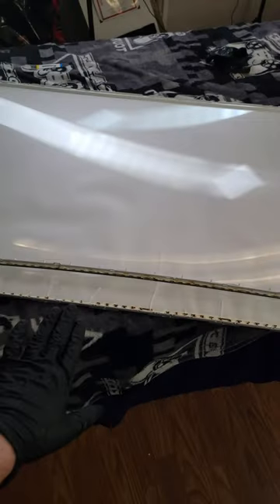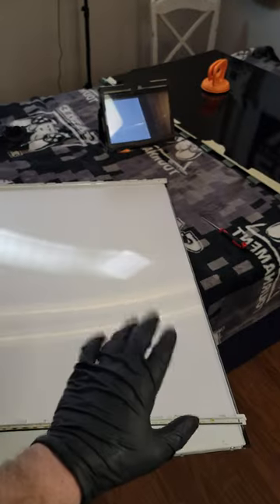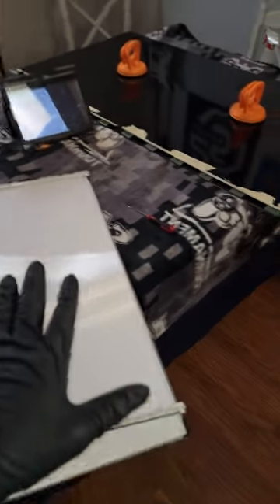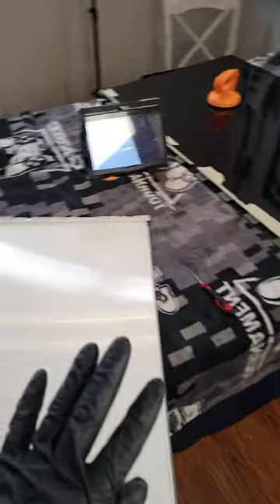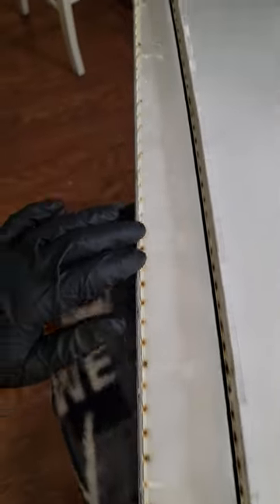Samsung TV almost set my house on fire. @Samsung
Today I came home and the right side of my TV screen was black indicating it needed new LED lights and they burnt out. I also noticed some light bleed at bottom of screen. So I purchased the replacement LED strips because the TV was no longer in warranty. When I took the TV apart I started to notice it smelled like brunt plastic and sulfur. Once I got all they way into the TV I saw a bunch of burns on the Diffuser screen and diffuser paper. The white bleed was because the burning LED lights actually got so hot they made the plexiglass crack and melt. This is a 55" @Samsung 4K TV model UN55NU6900 I also noticed other youtubers like @BigDog8882 in this video have the same issue with this same TV. This is a fire hazard and anyone with this TV should be concerned.